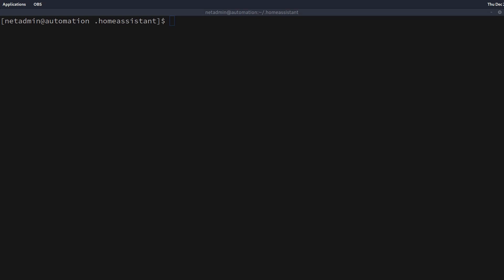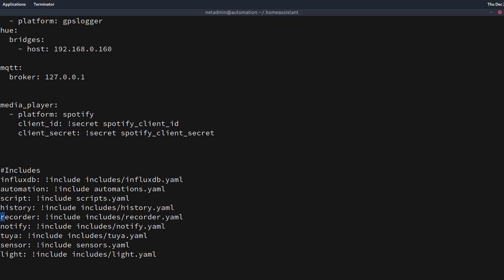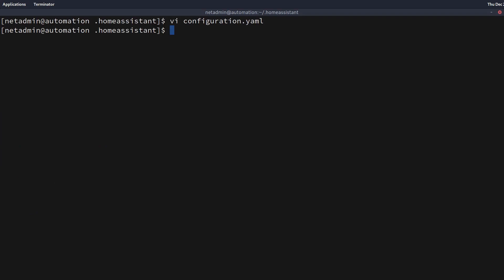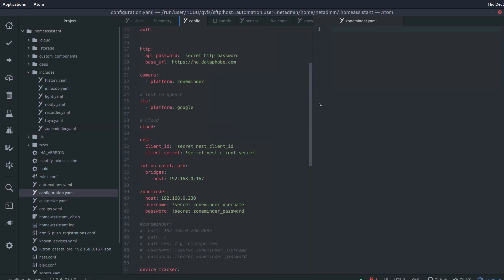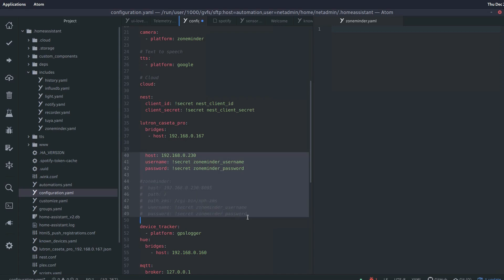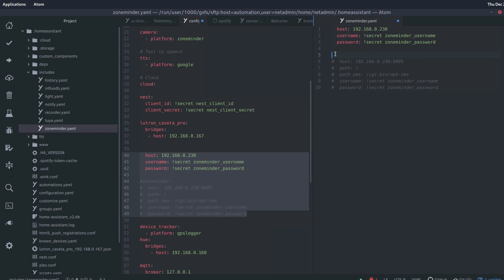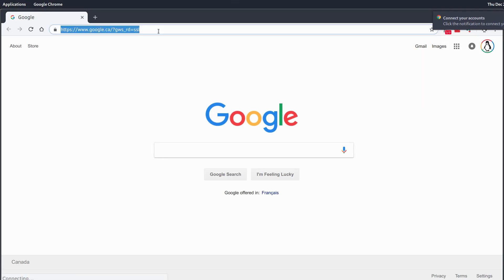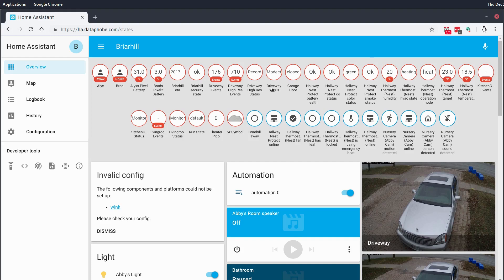HomeAutomation Quickie - Clean up your configuration.yaml!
In this video I go over the very useful include directive, and how it can help make a busy configuration.yaml more manageable